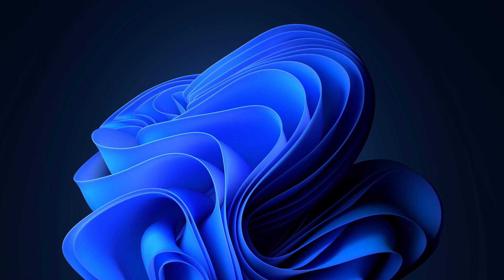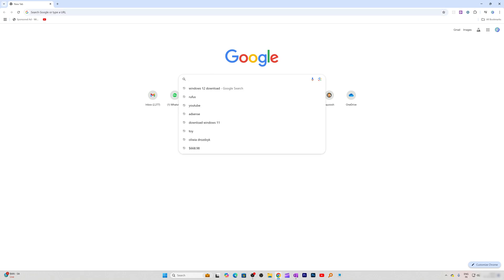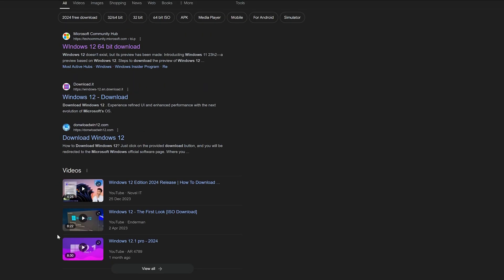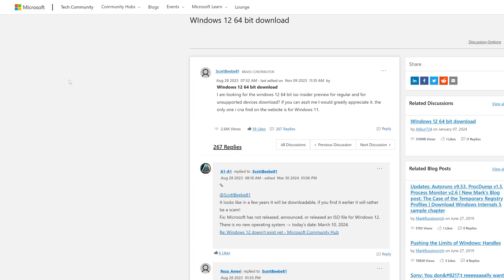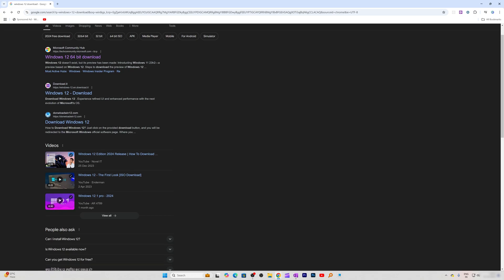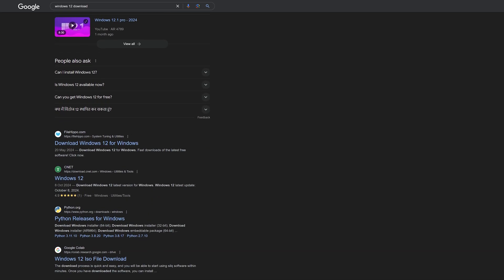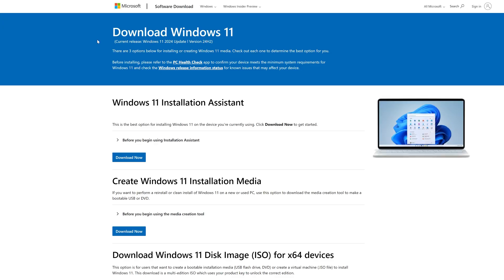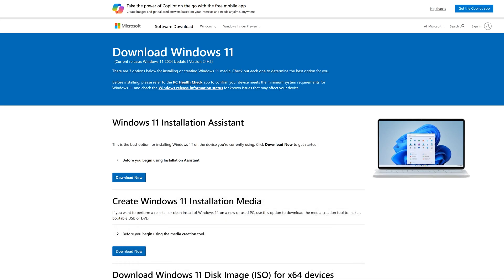Windows 12 Download: What You Need to Know Before You Click!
Curious about Windows 12? In this video, we clear up the hype and reveal the truth behind "Windows 12 download" claims. Learn how to avoid scams and stay updated with reliable info. Watch till the end for the real story!

📌 TIMESTAMPS📌
00:00 – Introduction
00:13 – Searching for Windows 12 download
00:52 – The truth about Windows 12
01:29 – Beware of scams and fake links
02:17 – Conclusion and safety tips